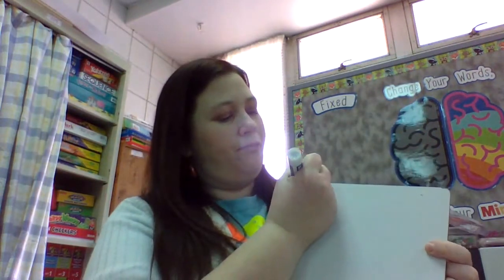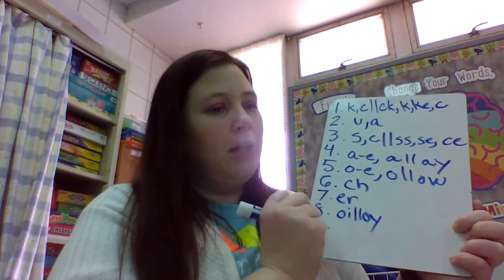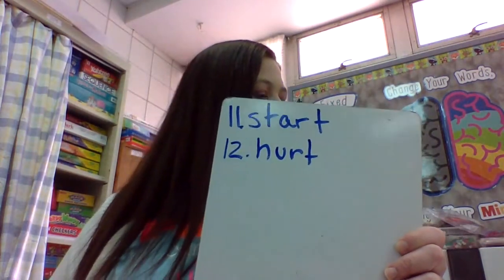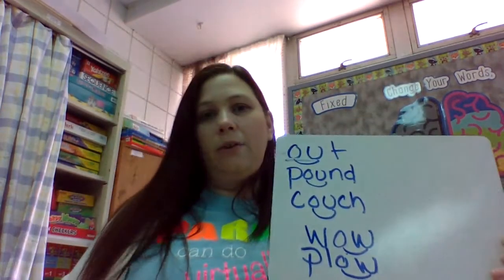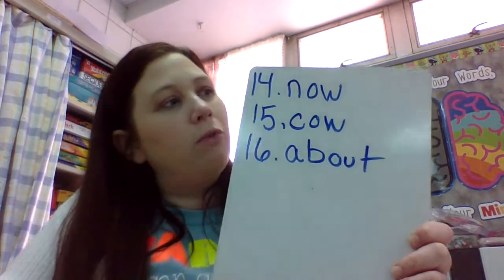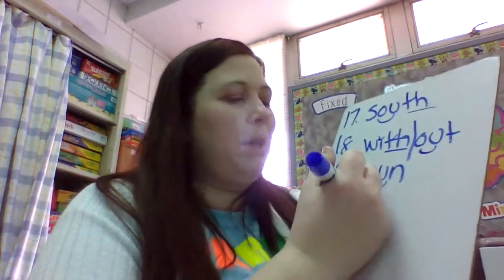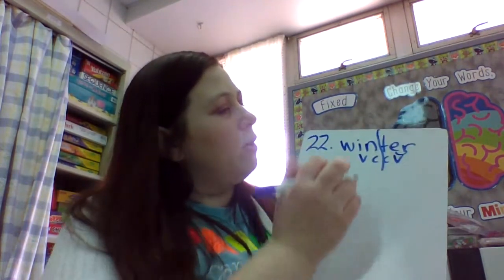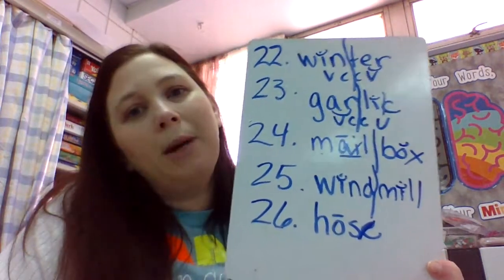Saxon Lesson 97